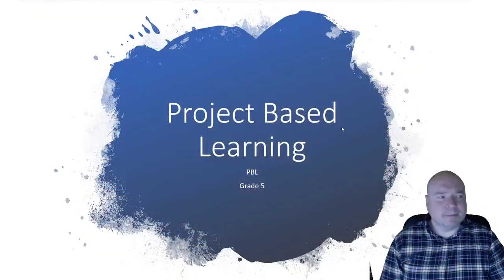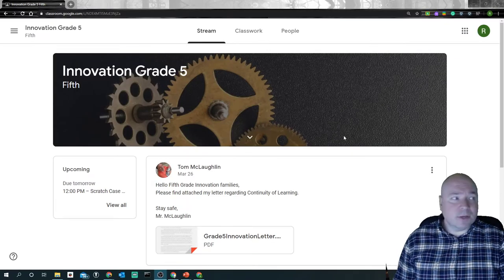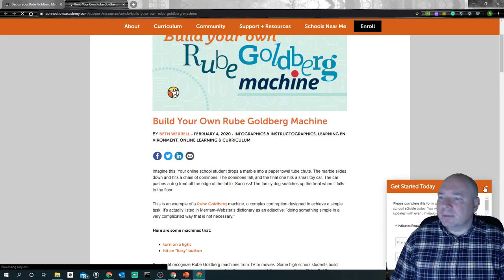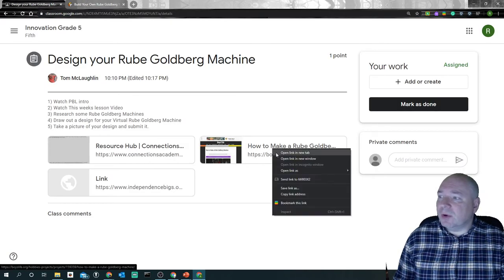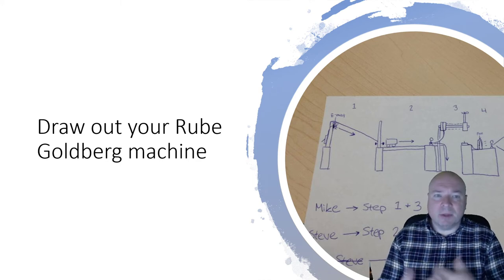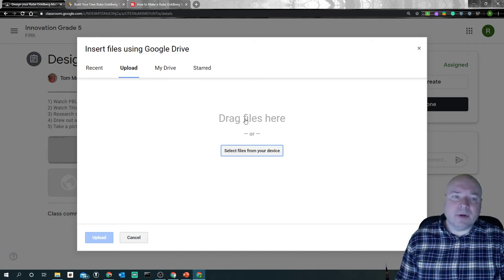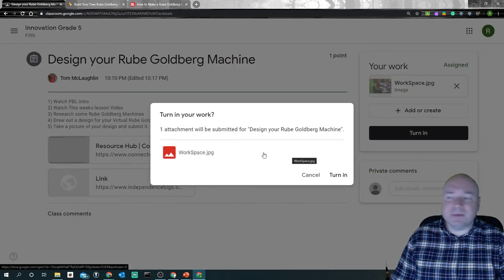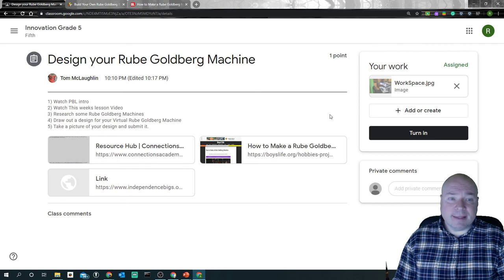PBL Week 1 Grade5